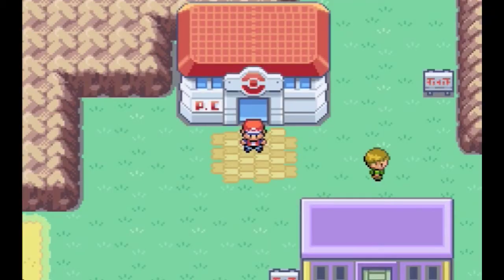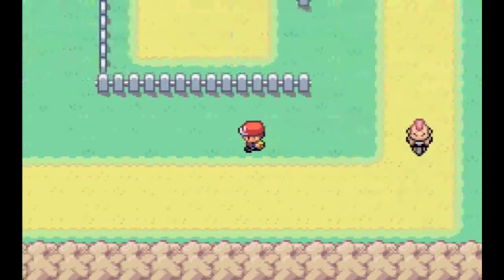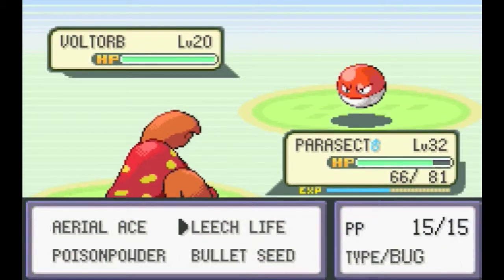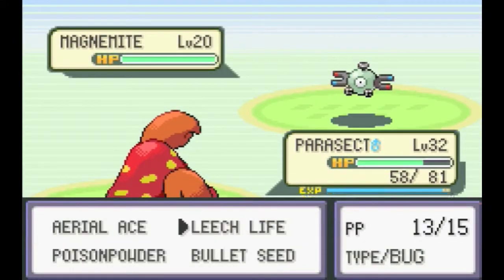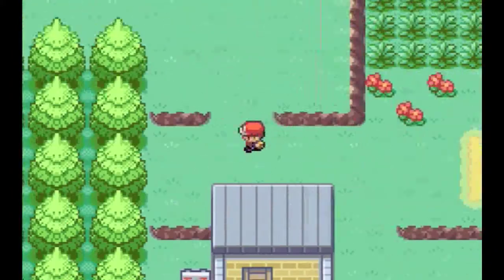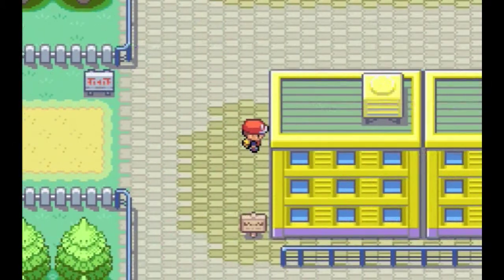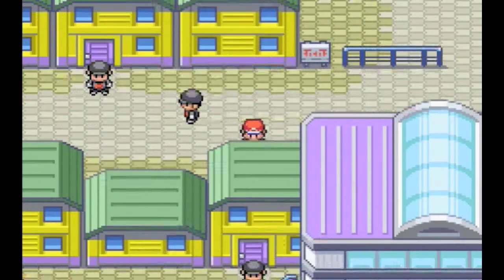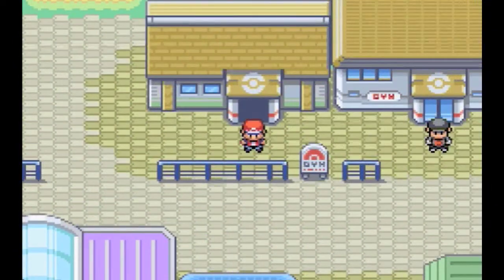Pokemon Fire Red Speed Run Episode 6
"Variety is a commodity"- Juniper Gaming

Song: Don't Stop the Party by Pitbull